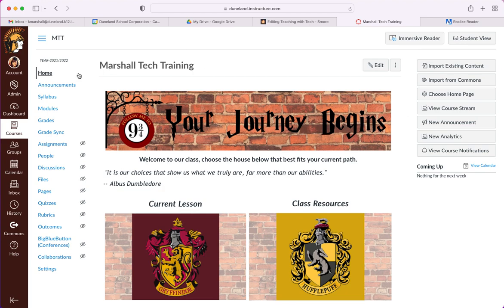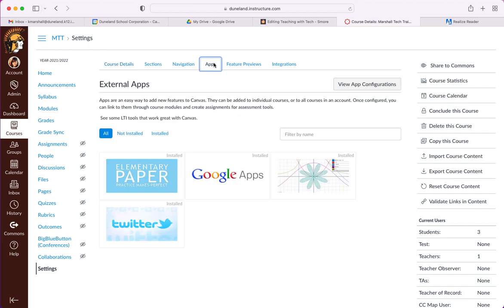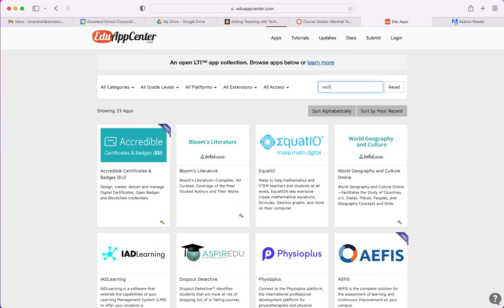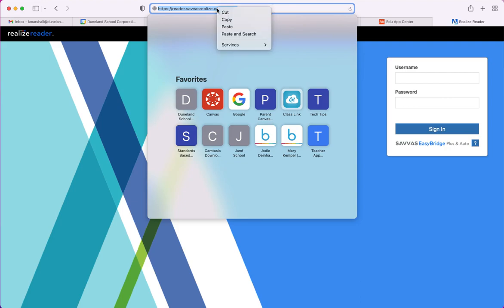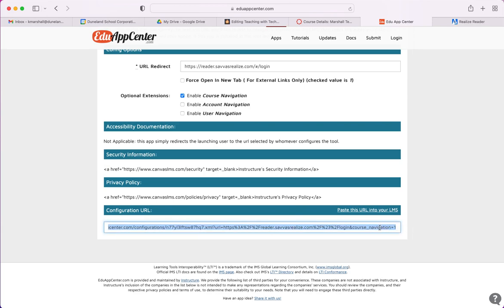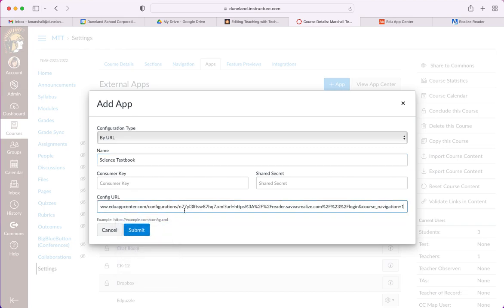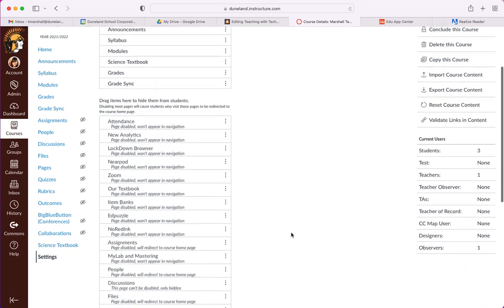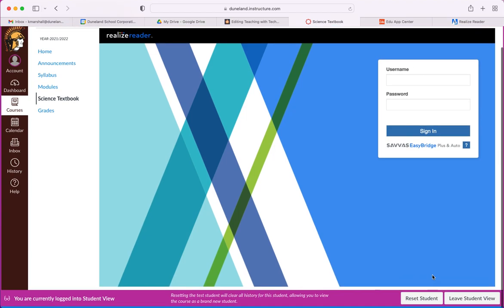Custom Navigation Link